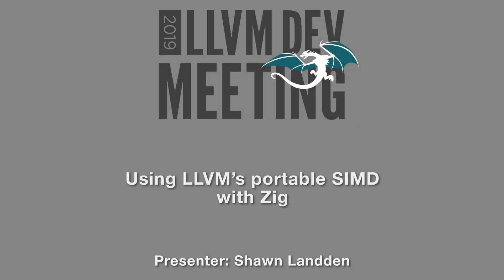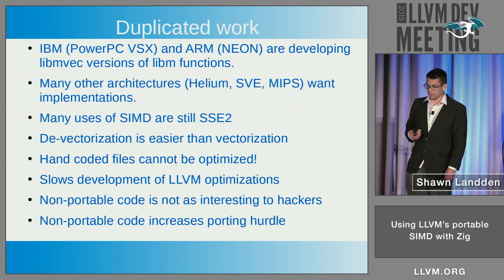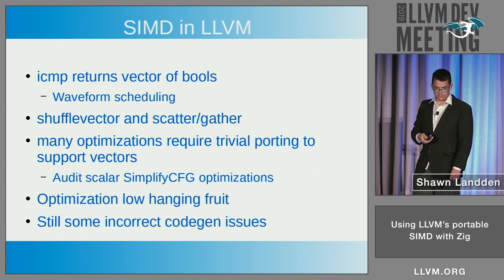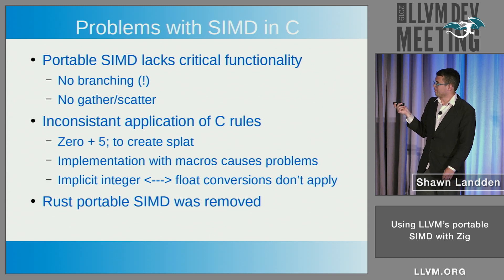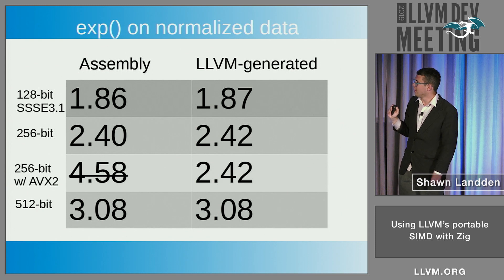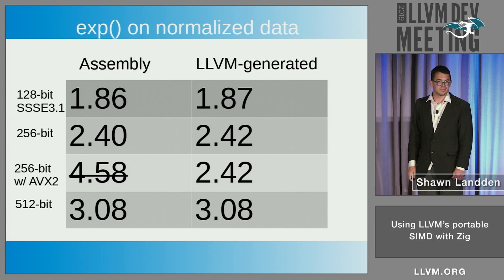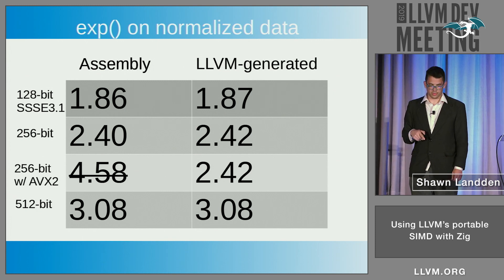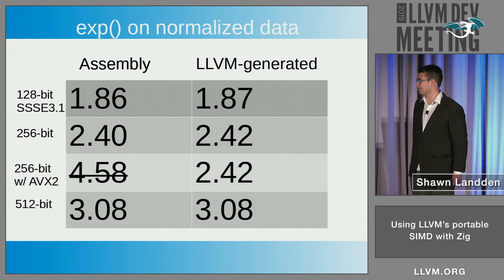2019 LLVM Developers’ Meeting: S. Landden “Using LLVM's portable SIMD with Zig”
Using LLVM's portable SIMD with Zig  - Shawn Landden

Slides:
While not every application that uses SIMD uses only the portable subset that LLVM provides, writing to LLVM instead of assembly (or , , , et cetera) provides more than multiple platforms. It also allows your app to benifit from a rich library of LLVM optimizations. While the portable SIMD features of C (and Rust) are insufficient to write an application, LLVM provides much more. In addition to exporting the full power of LLVM's SIMD functionality, novel Zig features such as comptime are also provided for vector intrinsics.

We show that LLVM and Zig enable a new single libmvec implementation, instead of the many currently in use and in development.